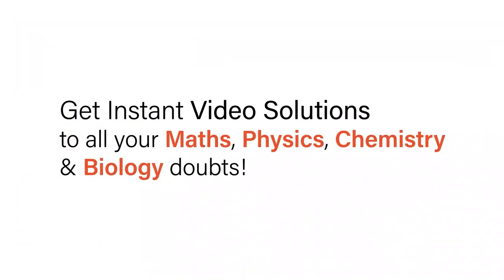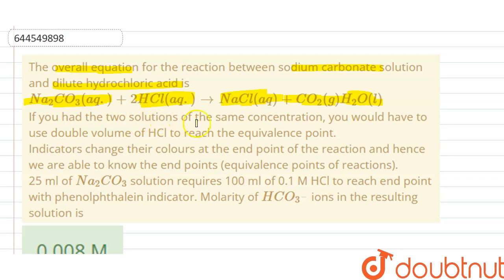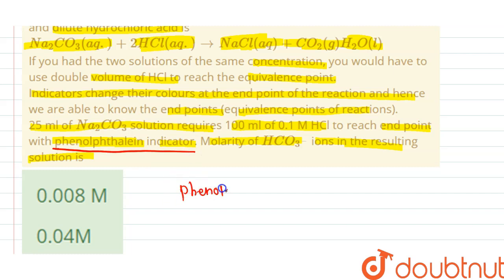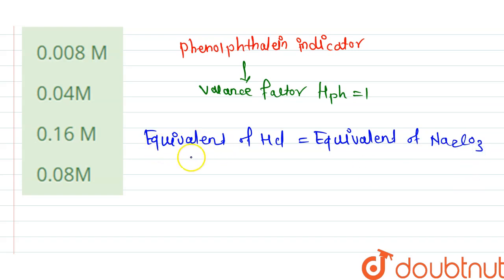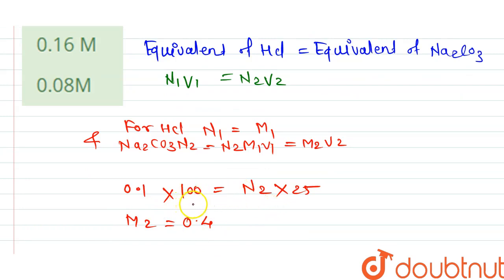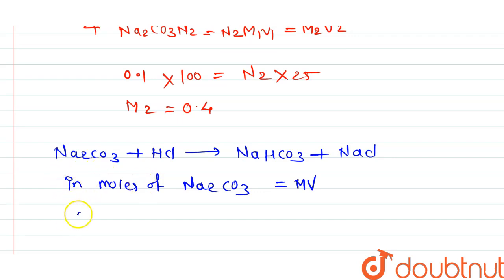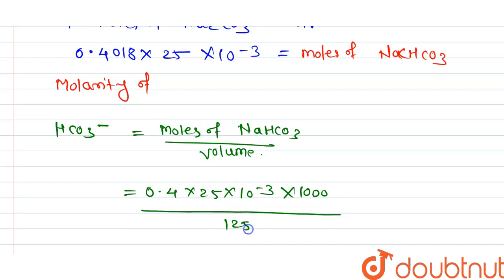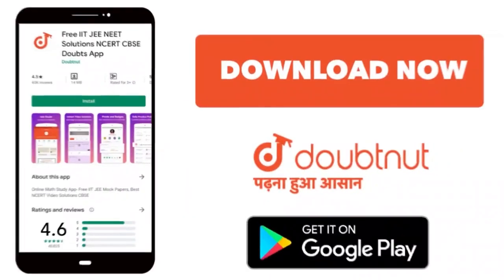The overall equation for the reaction between sodium carbonate solution and dilute hydrochloric ...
The overall equation for the reaction between sodium carbonate solution and dilute hydrochloric acid isNa_(2)CO_(3)(aq.)+2HCl(aq.)rarrNaCl(aq)+CO_(2)(g)H_(2)O(l) If you had the two solutions of the same concentration, you would have to use double volume of HCl to reach the equivalence point. Indicators change their colours at the end point of the reaction and hence we are able to know the end points (equivalence points of reactions). 25 ml of Na_(2)CO_(3) solution requires 100 ml of 0.1 M HCl to reach end point with phenolphthaleinindicator. Molarity of HCO_(3^(-)) ions in the resulting solution is
Class: 12
Subject: CHEMISTRY
Chapter: EQUIVALENT CONCEPT & TITRATIONS
Board:IIT JEE

👉 Have Any Query? Ask Us.